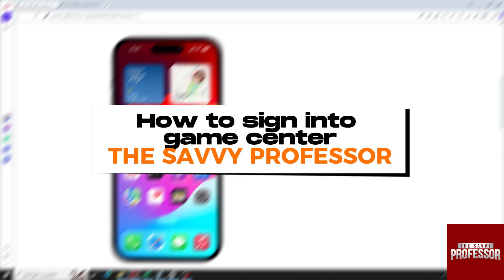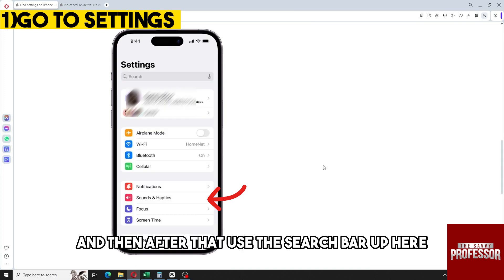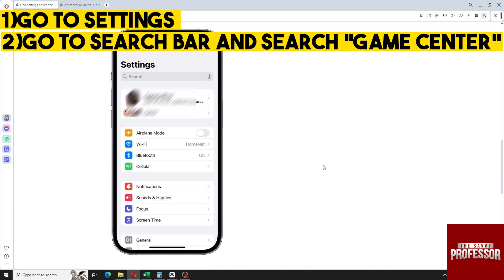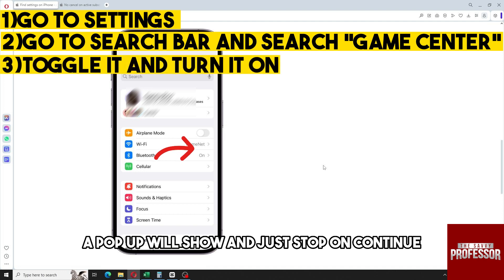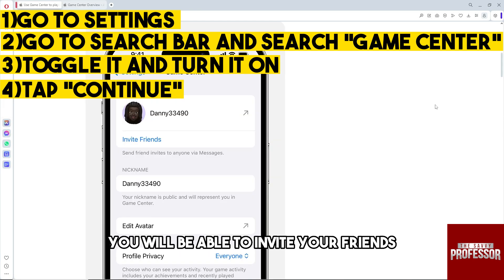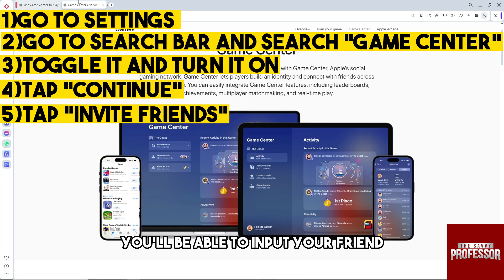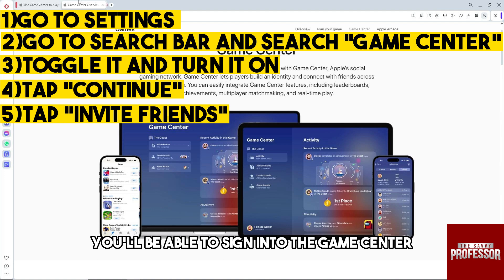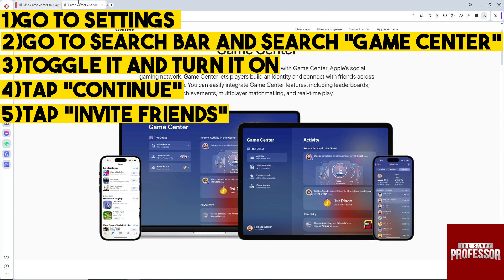How To Sign Into Game Center (How To Log Into Game Center)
How To Sign Into Game Center (How To Log Into Game Center). In this video tutorial I will show you how to sign into Game Center.